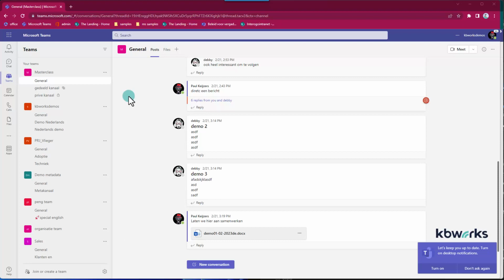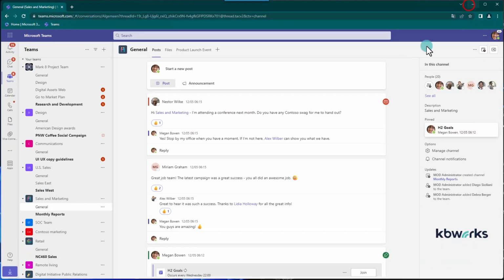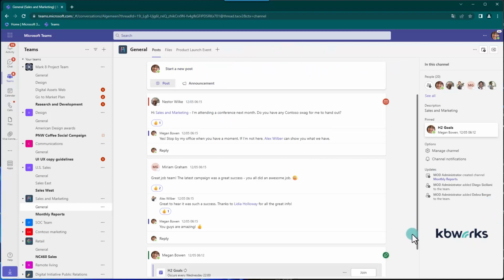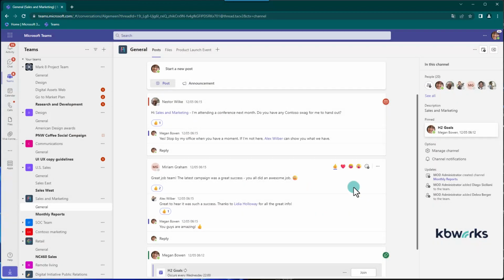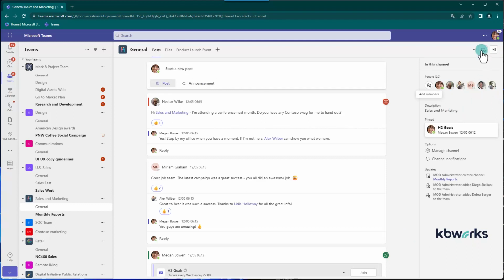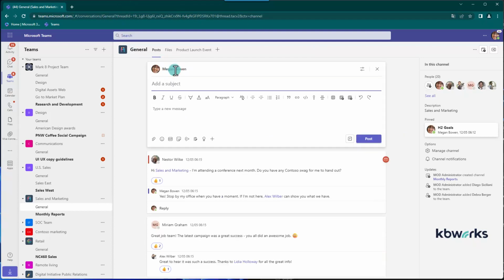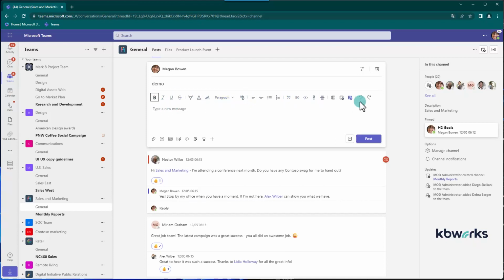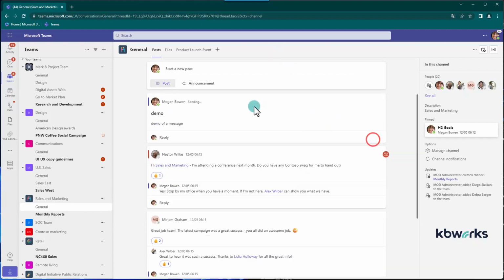Channels 2.0: A New Way Of Working With Your Team in microsoftteams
Channels 2.0 upside down this video is a very important one to watch as the new channel view will be a shocker if you have not prepaired for this new view. Please watch the video.

0:00 start
0:12 intro of the new channel
0:40 demo of the new Microsoft Teams Channels
6:33 summary and question